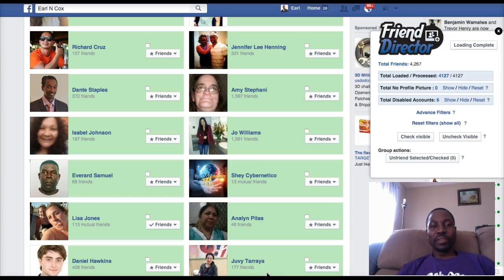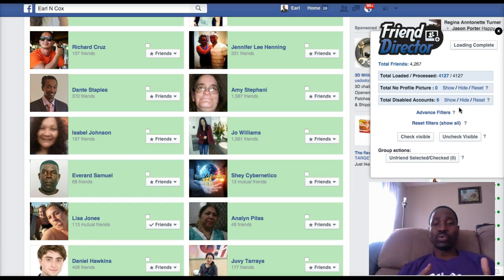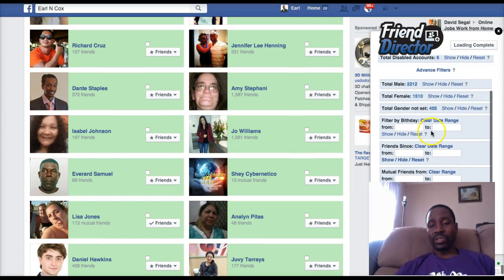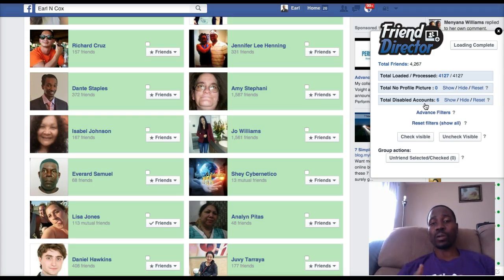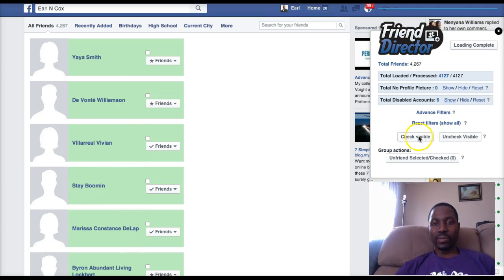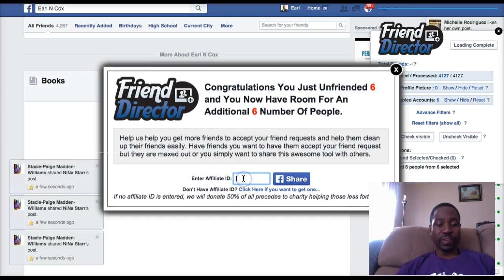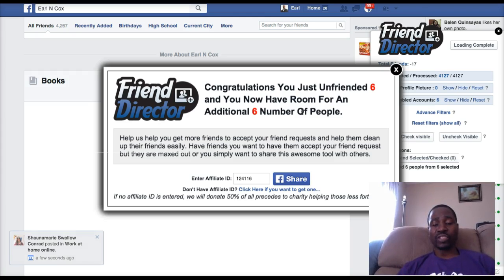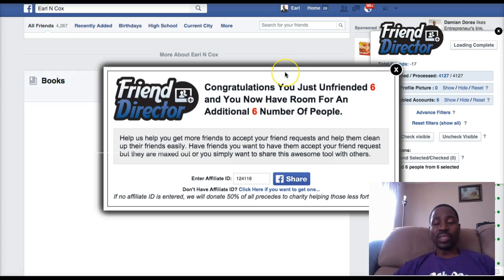Friend Director Review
Imagine having an easy way manage your friends list on FB™.  Well now there is with FriendDirector 1.0